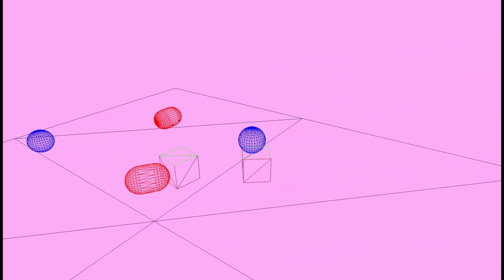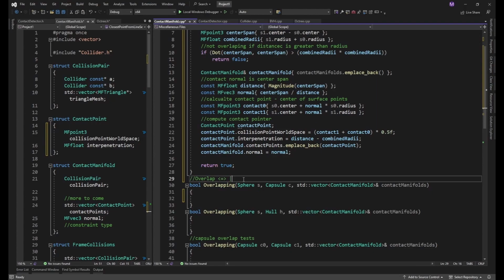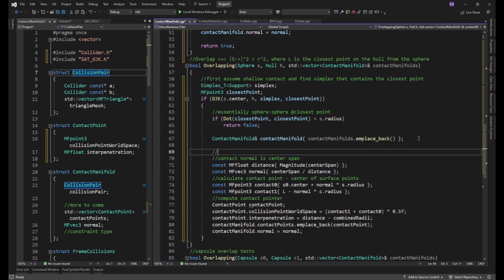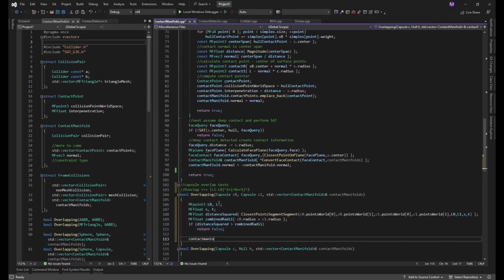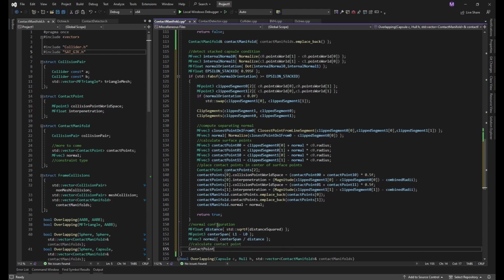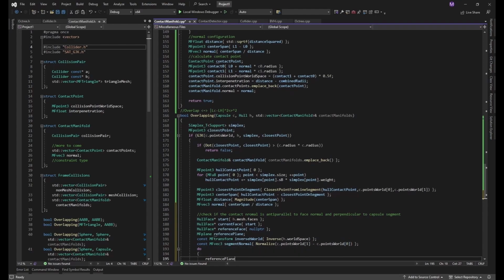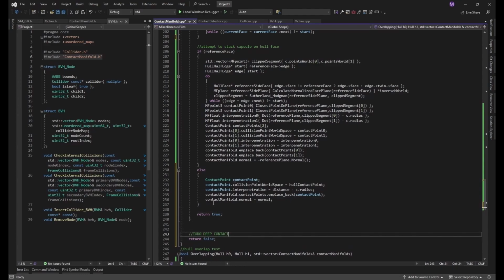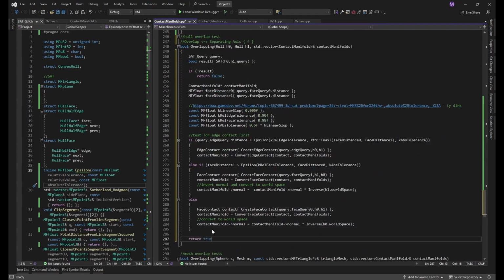Physics Engine Development - Overlap and Collision Queries Pt 2: Nonmesh Collisions[Code]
In this video I will be implementing each of the nonmesh overlap tests
Really though, once you solve Sphere v. Sphere, you're about 80% of the way there.

0:00 – Introduction
0:57 – Sphere v. Sphere
2:24 – Sphere v. Capsule
3:28 – Sphere v. Hull
5:49 – Capsule v. Capsule
8:43 – Capsule v. Hull
12:30 - Hull v. Hull
14:26 - Outro